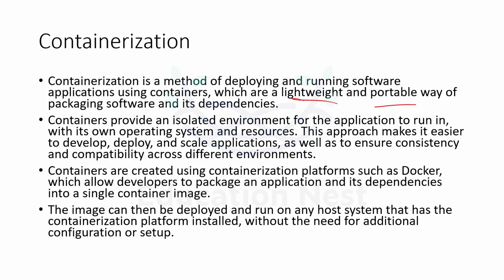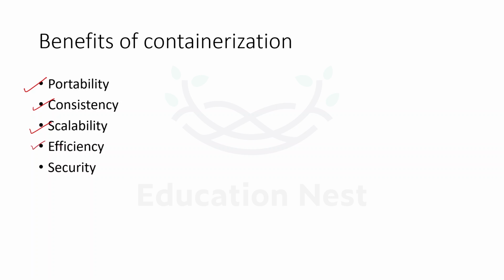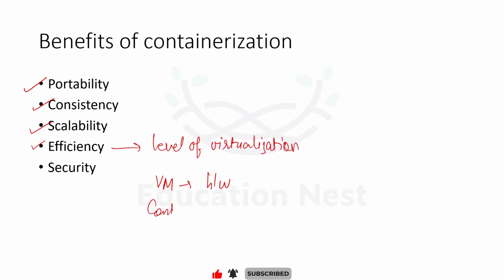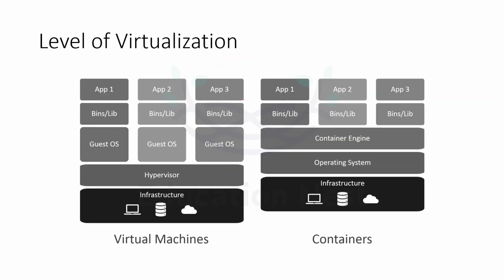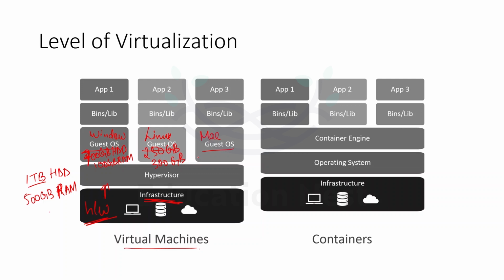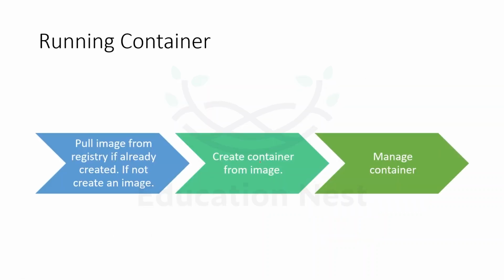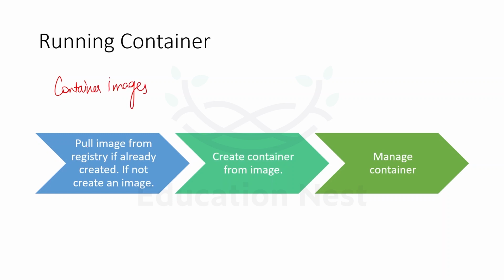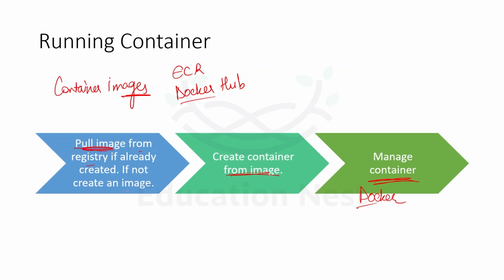AWS Containerization Mastery: Enhancing Cloud Deployment and Efficiency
Welcome to a comprehensive exploration of containerization in AWS, a transformative approach to scalable cloud deployment and efficient application isolation. In this video, we dive deep into the art of utilizing containerization to enhance cloud deployment strategies and optimize application management. Whether you're a cloud enthusiast or a professional seeking to elevate your AWS experience, this guide is designed to help you understand and implement effective containerization techniques. Join us as we uncover the significance of containerization in shaping your AWS journey and achieving cloud scalability.